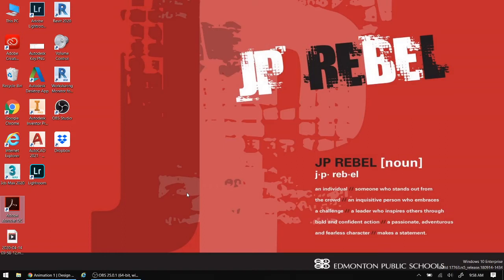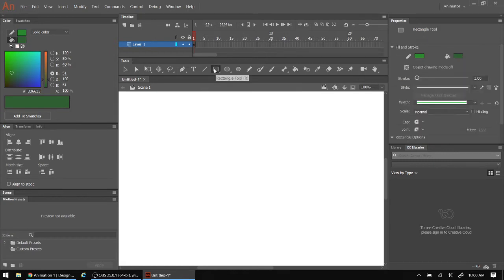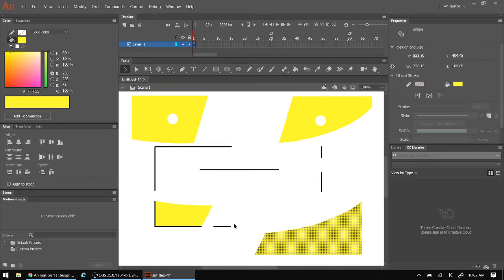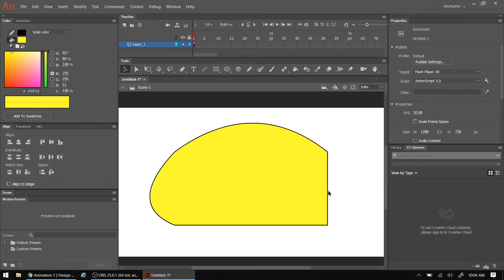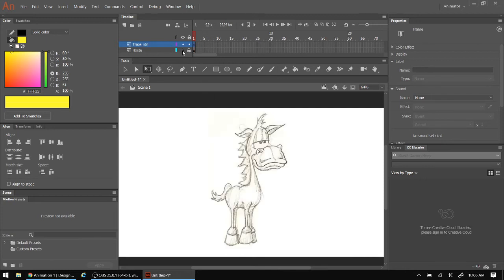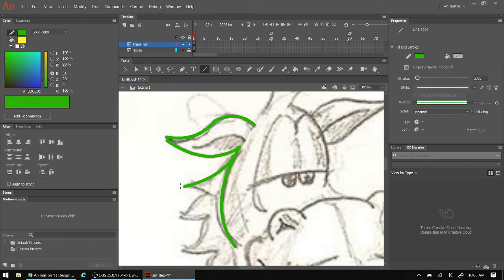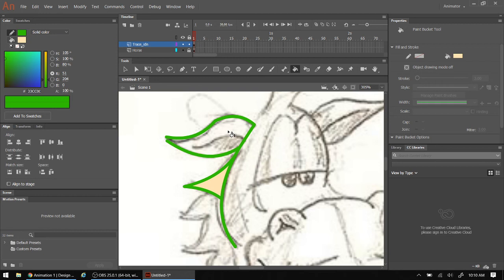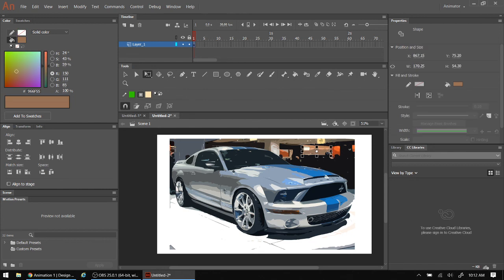Intro to Animate Drawing Tools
In this lesson you will discover some basic drawing tools and features in Adobe Animate which uses a combination of raster and vector formats found in Photoshop or Illustrator.